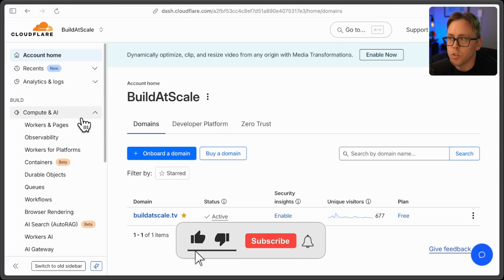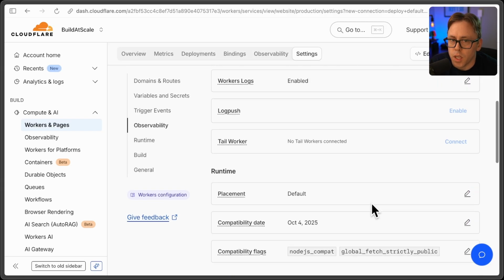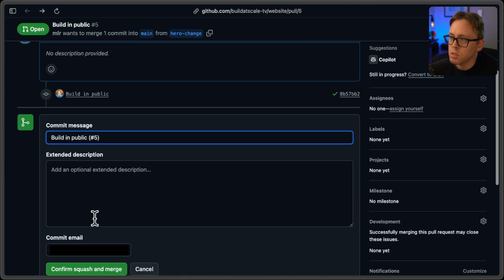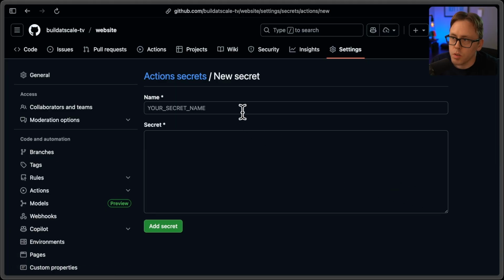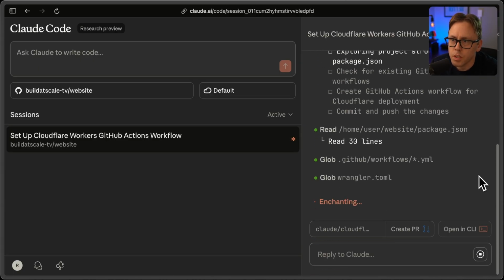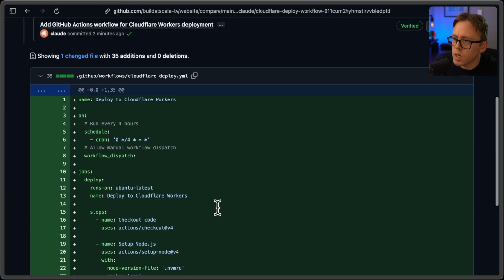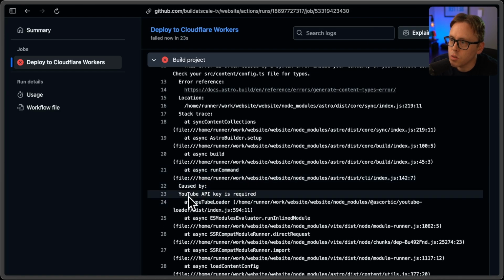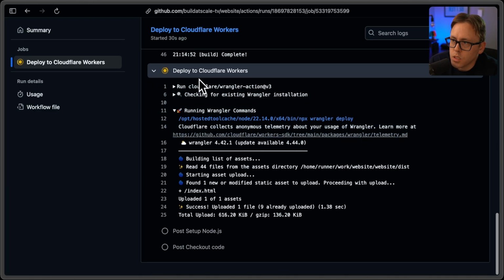Automate Cloudflare Worker Deploys - GitHub Integration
Setting up automated deployments for a Cloudflare Worker using the Cloudflare GitHub integration and custom GitHub Actions. This covers pull request previews, automatic deploys on merge to main, scheduled deploys, and a manual deploy button.

What's covered:
- GitHub integration for Cloudflare Workers
- Pull request preview URLs for code review
- Automated deploys on merge to main
- Scheduled deployments using GitHub Actions
- Manual workflow dispatch for on-demand deploys
- Environment variable configuration for builds
- Using Claude Code for web to generate the GitHub Actions workflow

Continues from the previous Astro + Cloudflare video where we built a YouTube companion website. Now making it maintainable without needing manual local deploys.

Tools: Cloudflare Workers, GitHub Actions, Astro, Claude Code

Follow along as I explore modern development tooling and AI-assisted workflows.